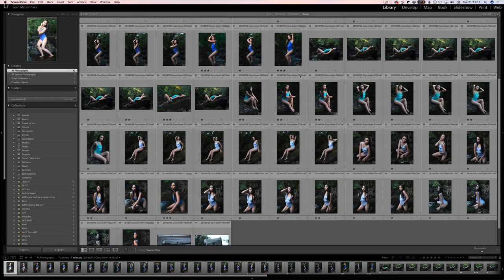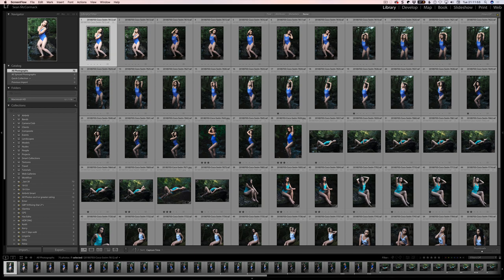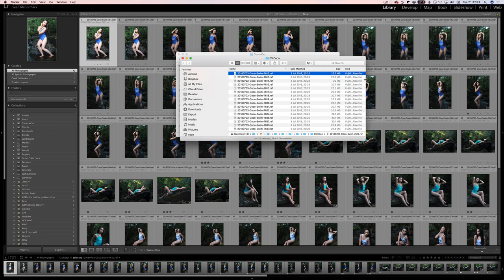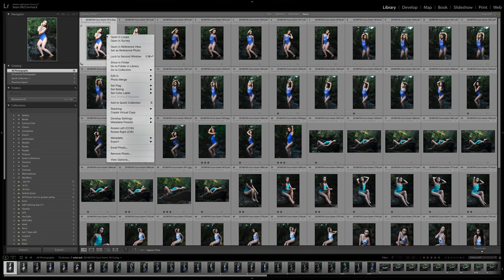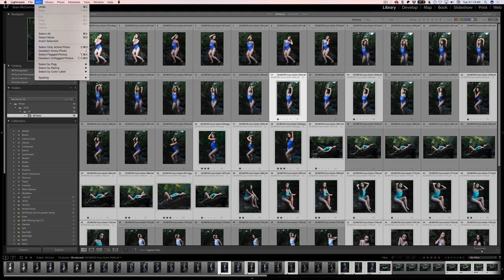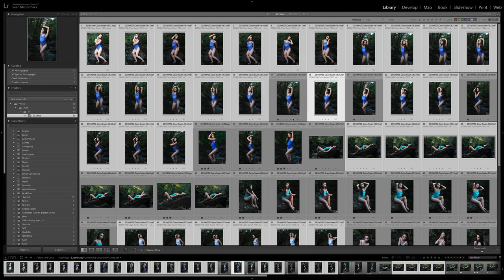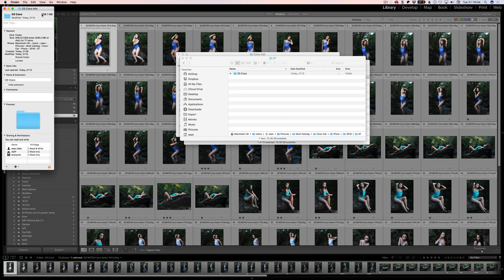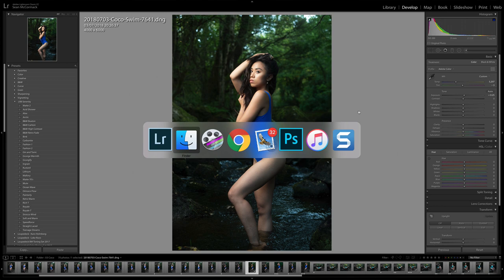Using Lossy DNG Instead of Deleting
Sometimes you want to make space, but you're afraid of deleting files.
Here's how you can reduce the size of non selected files that you'll probably never use again, but still have access to them if you really need.